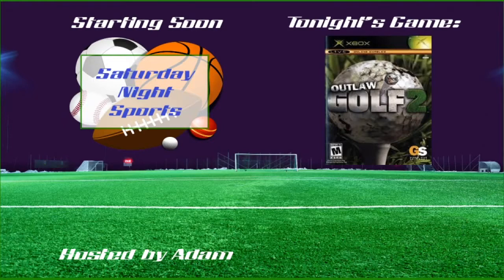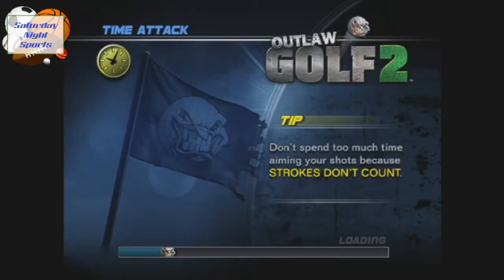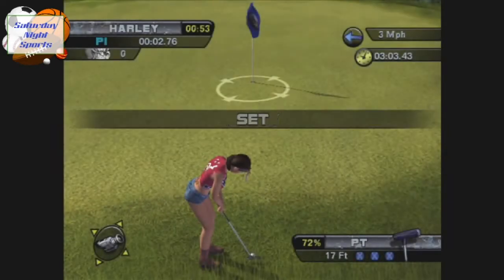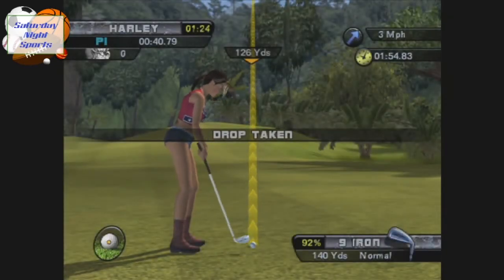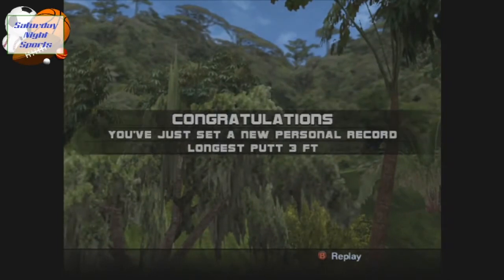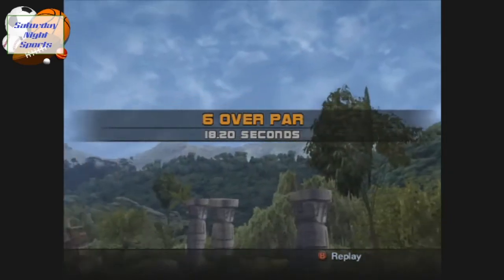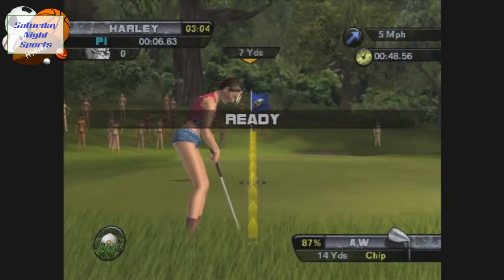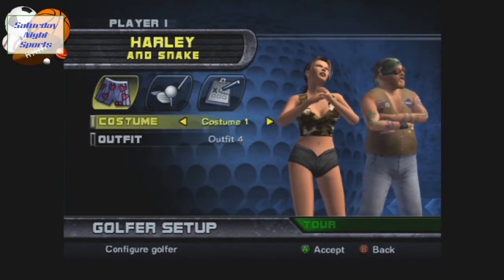Saturday Night Sports - Outlaw Golf 2 (Harley #4)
Just because this is the shortest segment of "Saturday Night Sports" doesn't mean there isn't plenty going on.  After catching up on the nightmare event from last time, Harley has to REALLY haul her hot a** through the jungle!